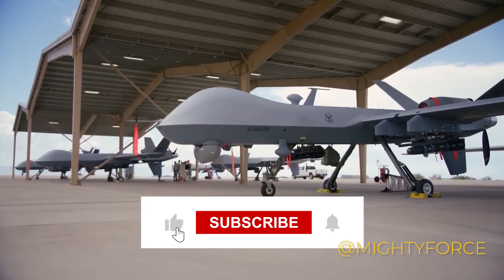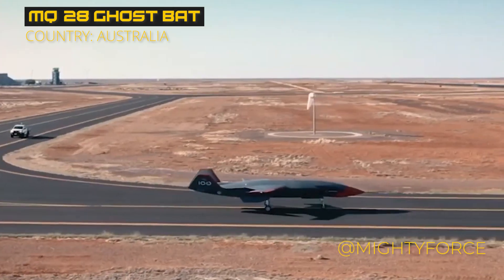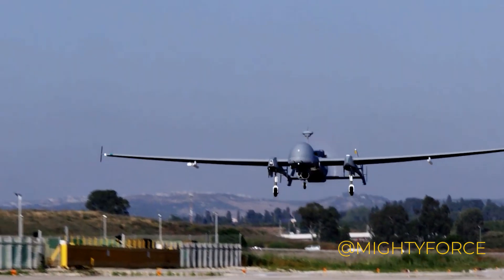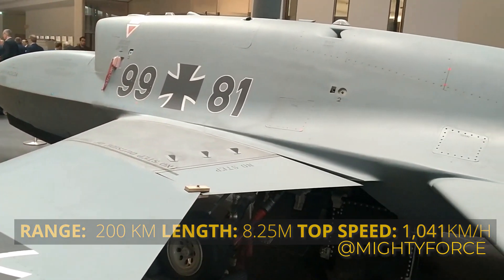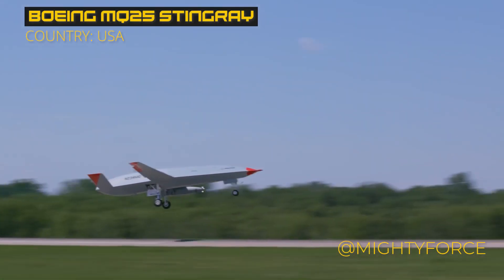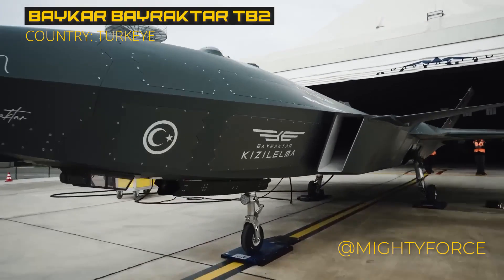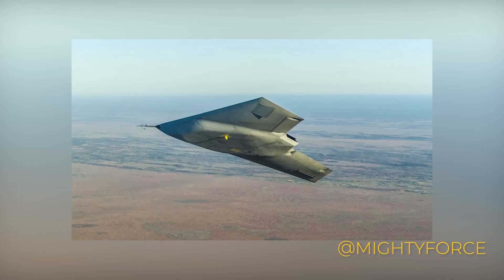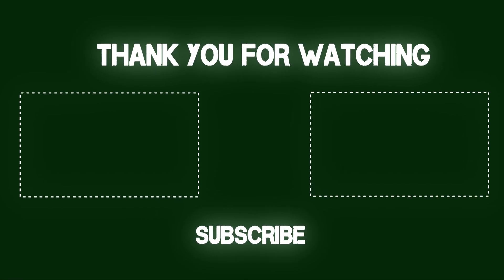10 Best Military Combat Drones In The World In 2023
We're taking a look at the 10 best military combat drones in the world in 2023. These drones are sure to change the battlefield!

Whether you're a fan of drones or not, these drones are sure to interest you. In this video, we'll take a look at some of the most popular military combat drones in the world in 2023. From stealth fighters to ground-breaking new technologies, this video is sure to interest you!